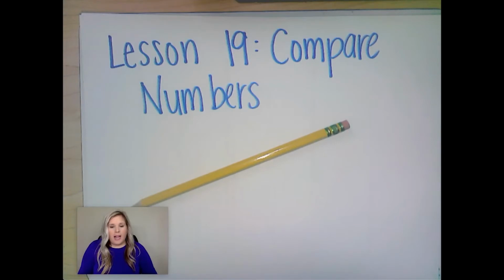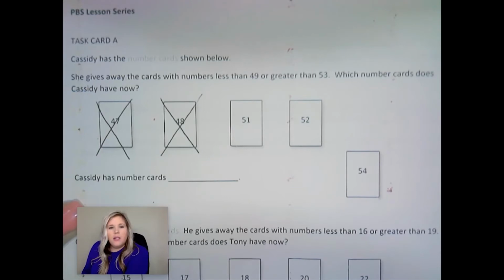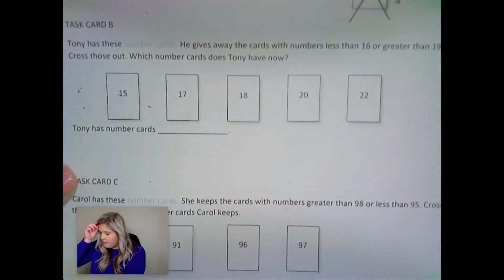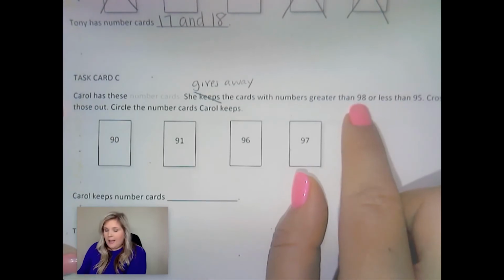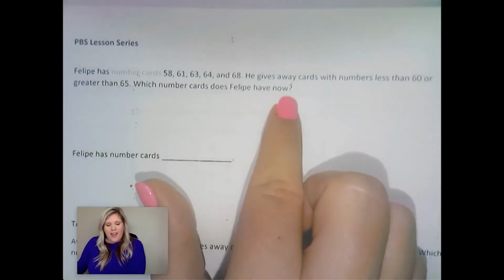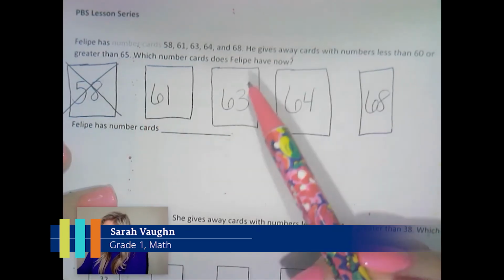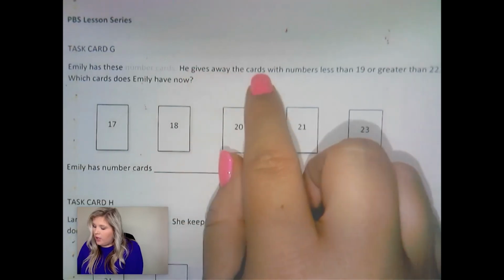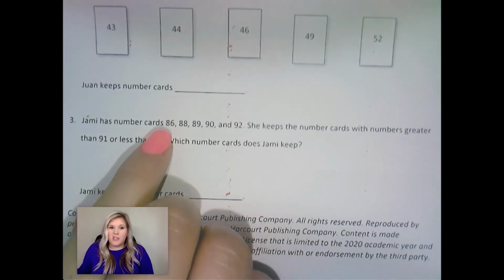Teaching Tennessee: 1st Grade Math Lesson 19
1st Grade Math Lesson 19: Comparing Numbers